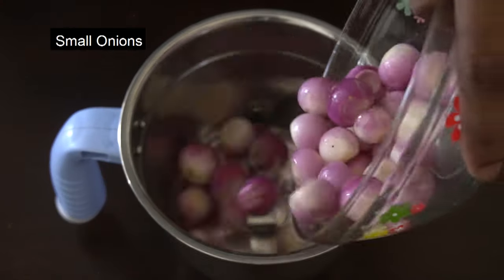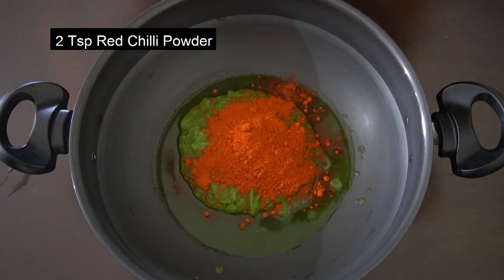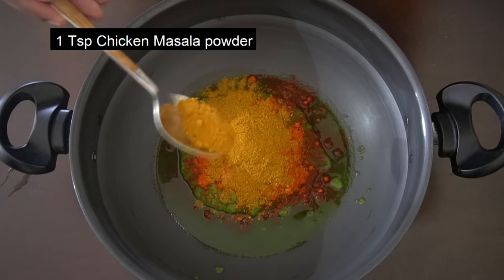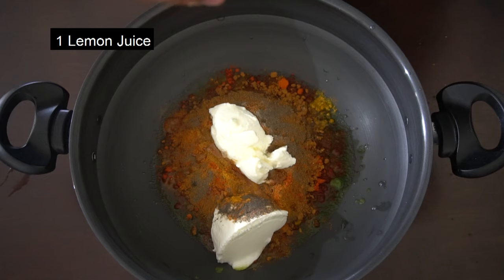Grill Chicken in Microwave Oven || IFB || Tandoori Chicken || Cooking Vlog || Inlife by Sayouj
Yo Friends,

Ingredients Used:

Small Onions
Green Chilli
Coriander Leaves
Lemon Juice
Red Chilli Powder
Kashmiri Chilli Powder
Meat Masala
Garam Masala
Chicken Masala
Turmeric Powder
Pepper Powder
Salt
Curd
1 Lemon Juice

MY DEVICE USED:

SONY A6500:

Samsung Galaxy A50:

BOYA by-MM1 Universal Cardiod Shotgun Microphone:

Harison Quadlux: